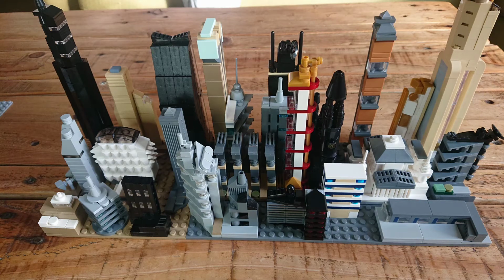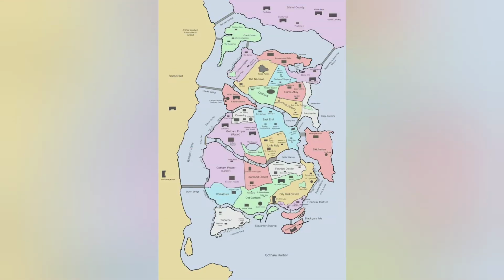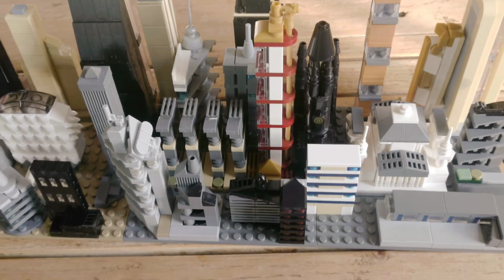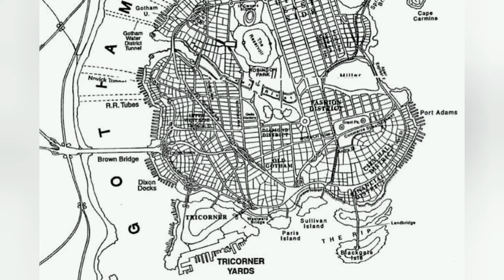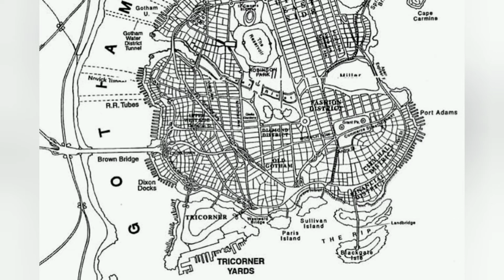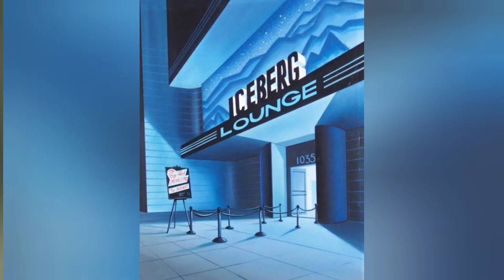Lego Micro Gotham - Episode 1 - The grand plan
This is the first in a new series of videos, in which I begin the journey of making a micro scale Gotham City.
Using various detailed maps that designers and artists have made over the years, I'm going to make a comprehensive and highly detailed and quite large version of Gotham.

Using initially four large Grey baseplates, I'm going to plot out the main islands, highways, railways and dock/ harbour and over the coming months I'll complete an as accurate as possible version of Gotham city.